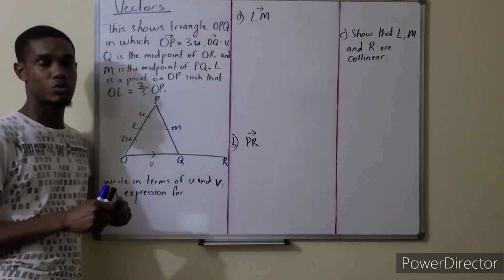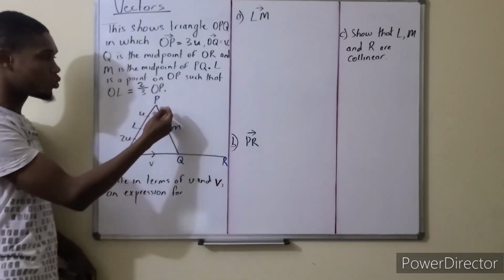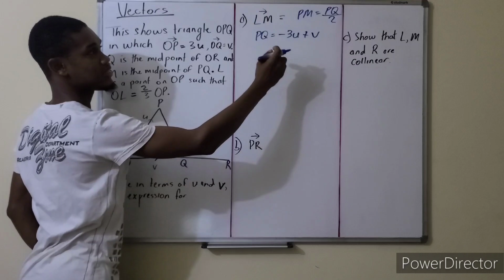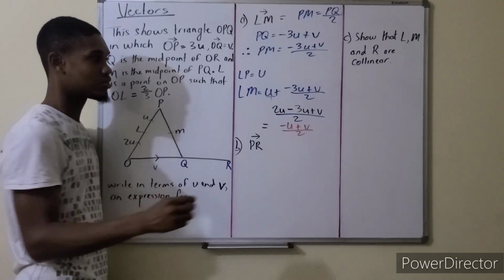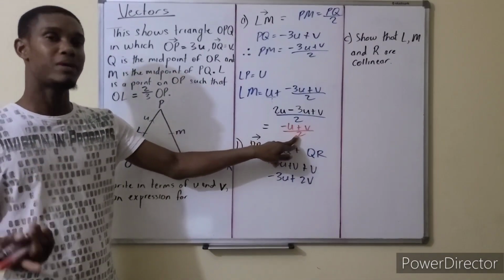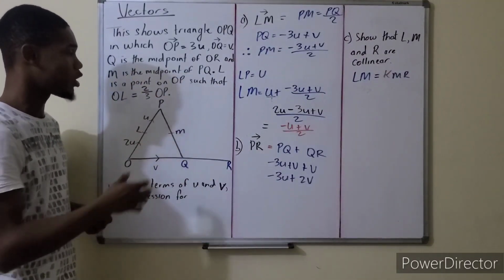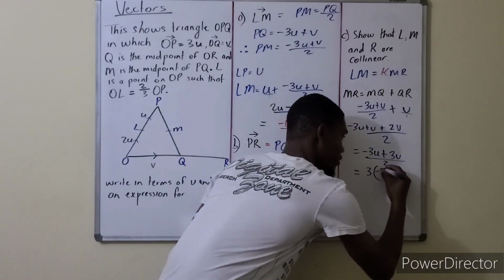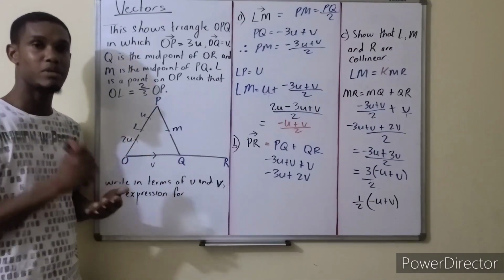Vectors part 1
This video should assist viewers in understanding the concept of vectors when given a shape. This is part 1 of two videos outlining the concept. This question was taken from CSEC January 2021.